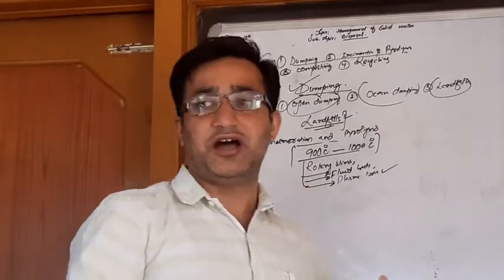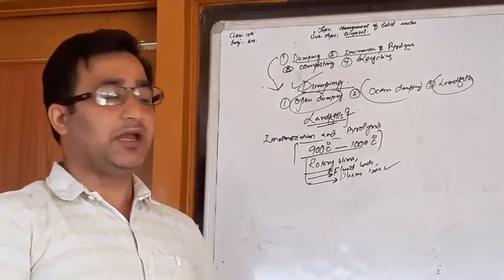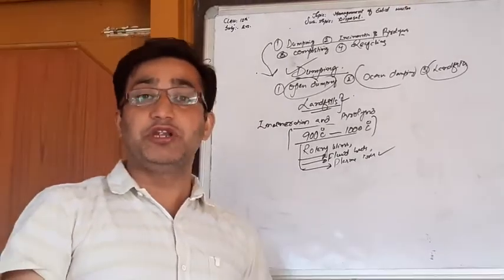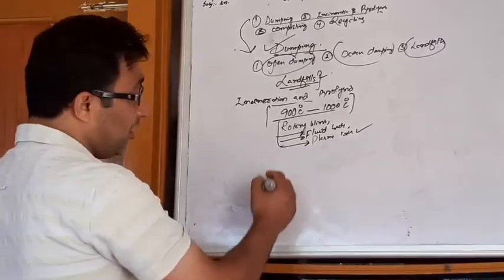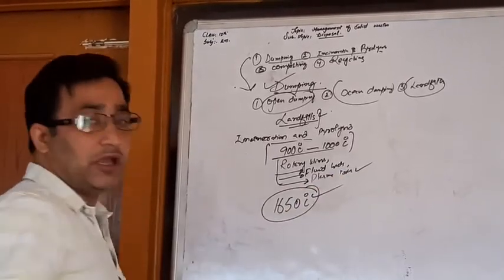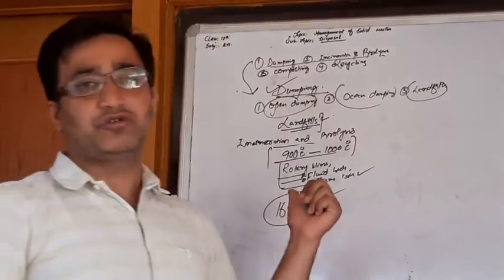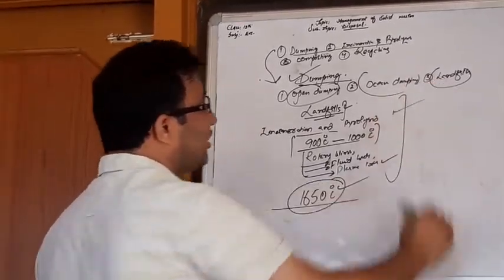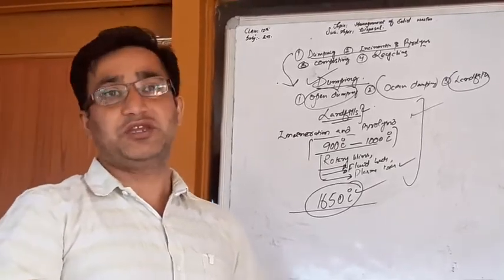CLASS: 12TH SUBJECT: EVS.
Topic: Disposal of Solid Wastes